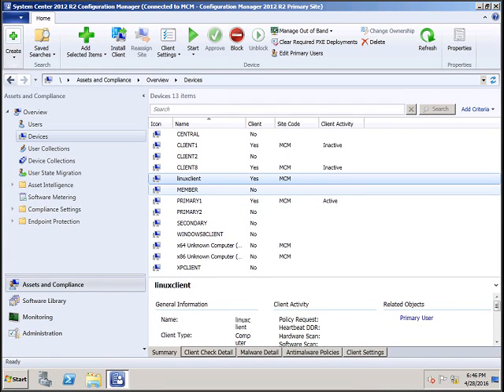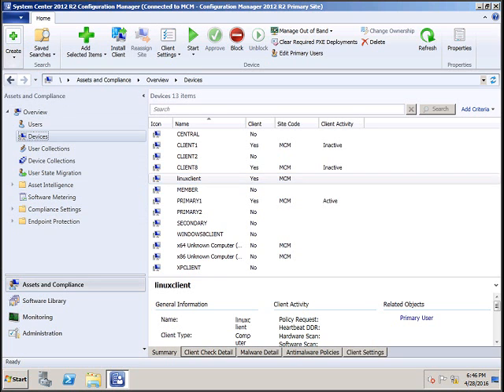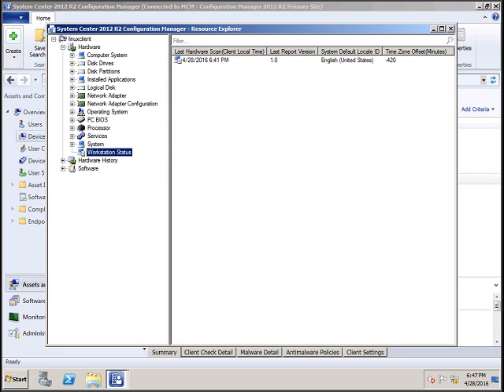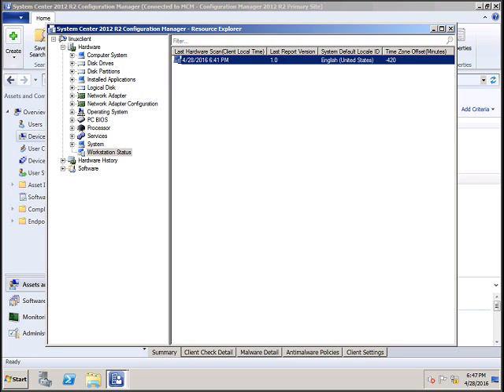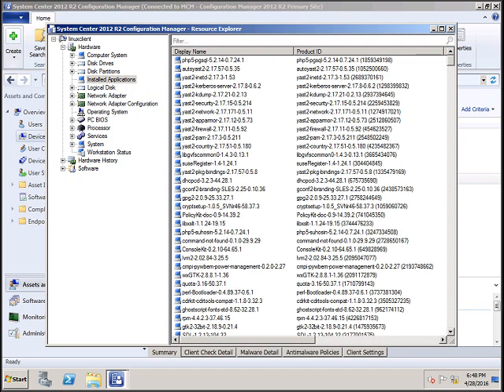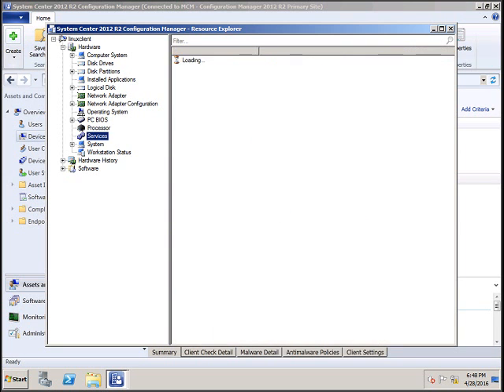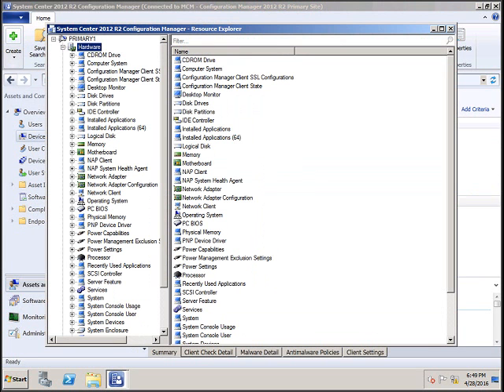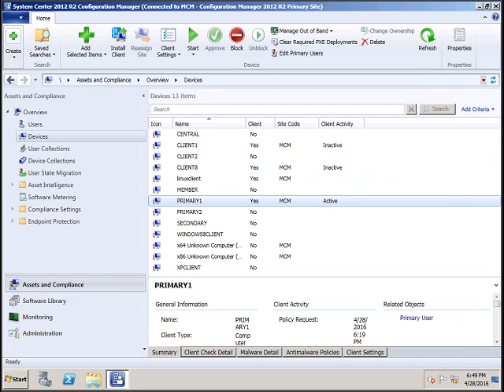How to Explorer or view the Hardware Inventory Data in SCCM 2012 R2 - Step by Step